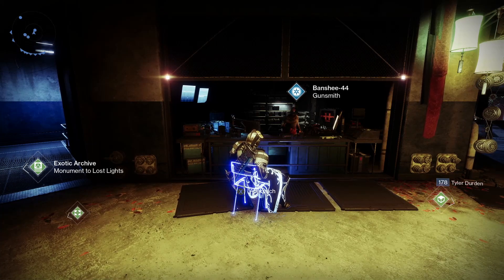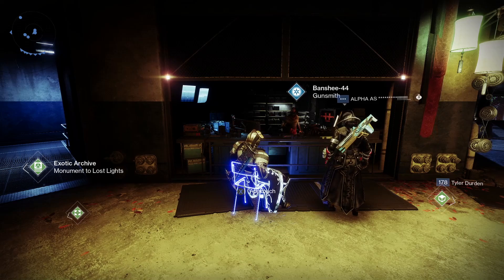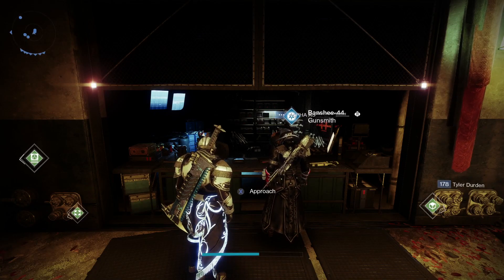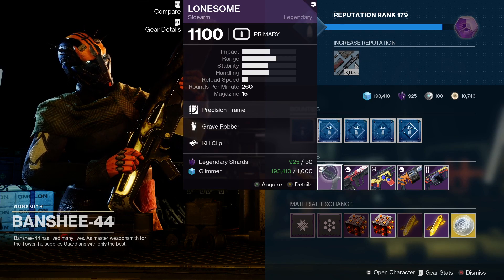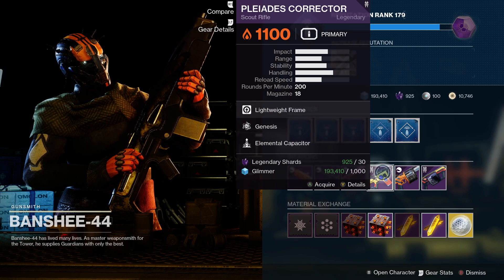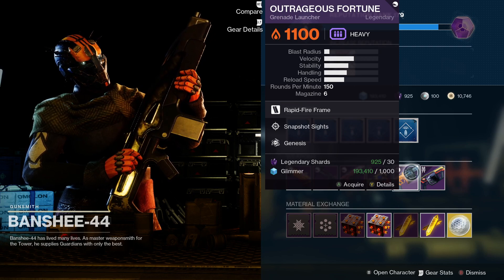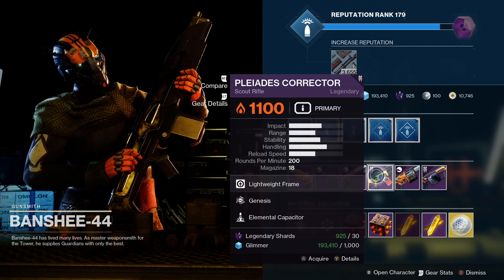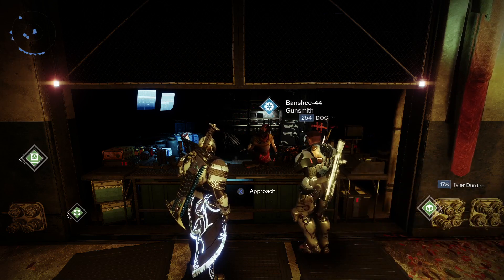Destiny 2 - Banshee-44 Weekly Weapons and Loot For 20th July 2021 (God rolls & Warmind Cell Builds)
Has Banshee-44 brought us some god rolls this week? Check out the video to find out. Banshee-44 Weekly Weapons & Loot For 20th July 2021.

PODCAST

COMMUNITY